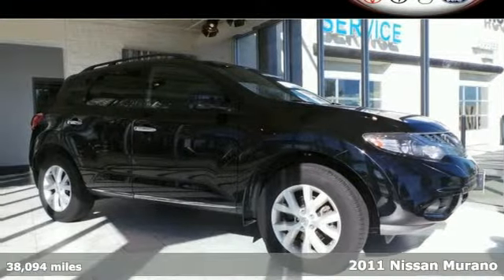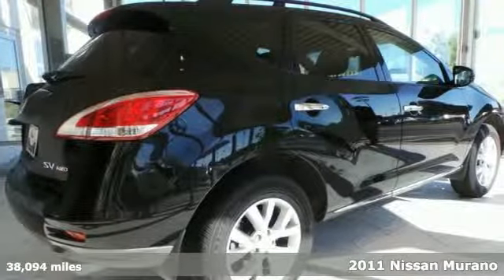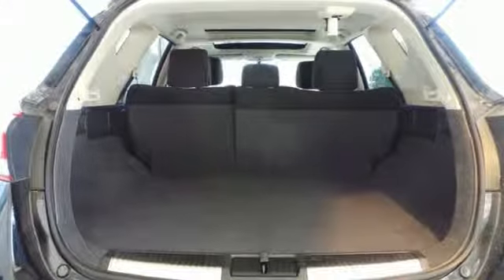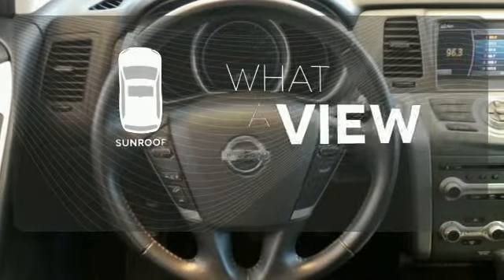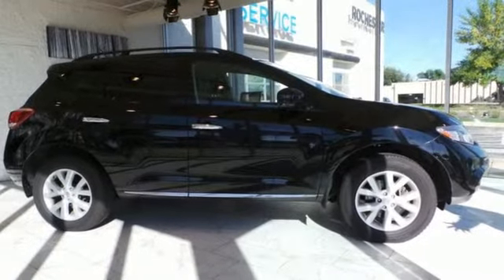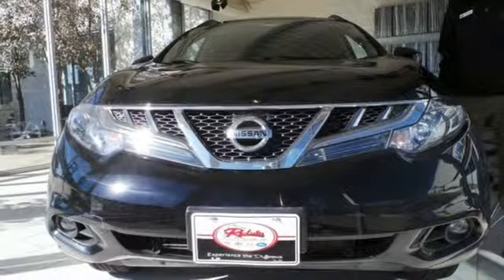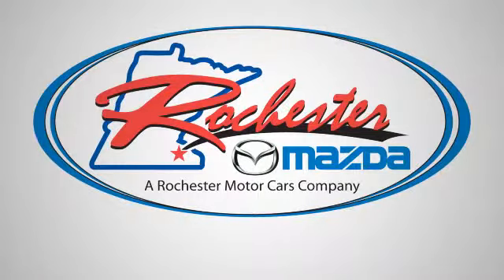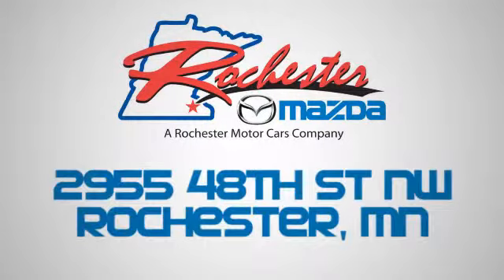2011 Nissan Murano Rochester MN Winona, MN Z1489 - SOLD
Year: 2011
Make: Nissan
Model: Murano
Trim: SV
Engine: 3.5L V6 DOHC 24V
Transmission: CVT
Color: Black
Interior: Black
Mileage: 38094
Stock #: Z1489
VIN: JN8AZ1MWXBW153987

-Customer Enthusiasm
-Employee Satisfaction
-Financial Performance
-Market Effectiveness-
-Ongoing Improvement

Address:
2955 48th St NW